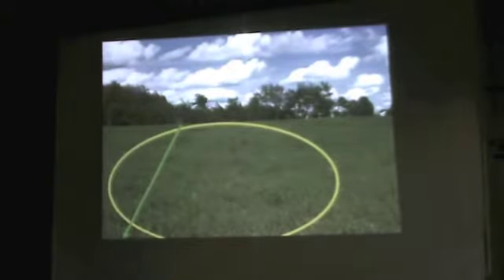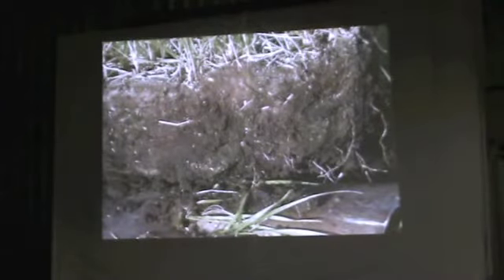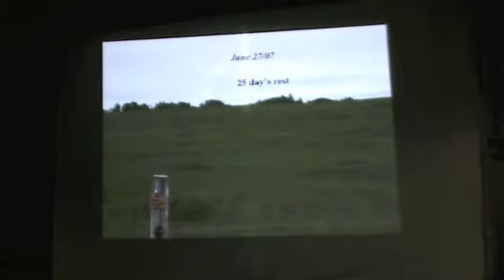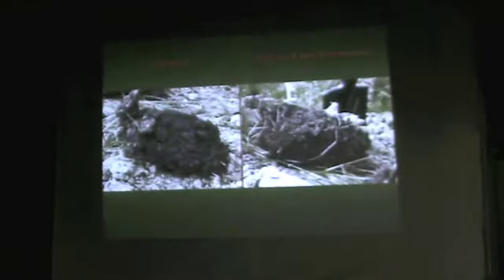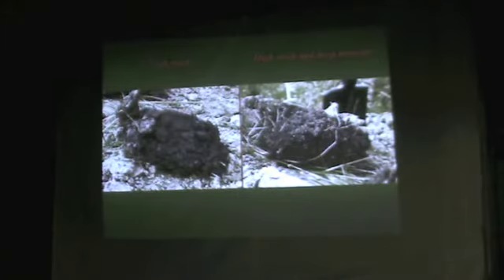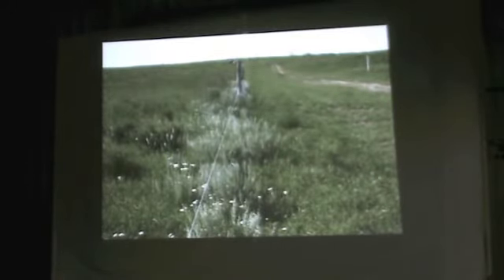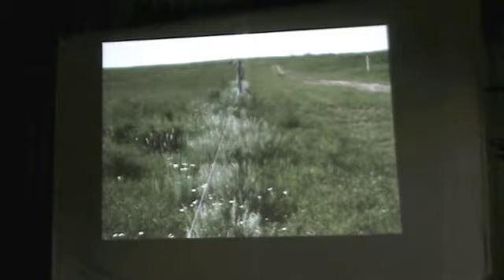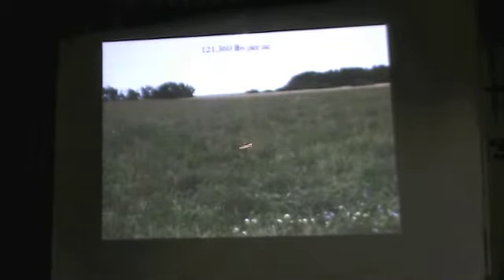Neil Dennis - Mob Grazing (5 of 10) PowerFlex Fence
Neil Dennis speaks about Mob Grazing at PowerFlex Fence's Customer Appreciation Days held Oct. 22-23, 2010.  for more info.